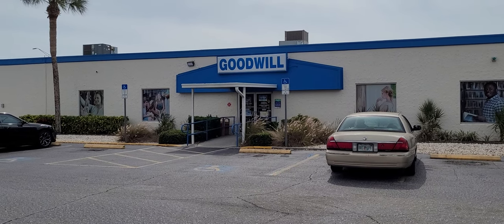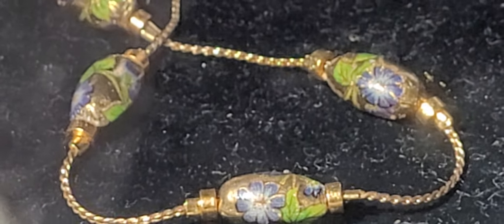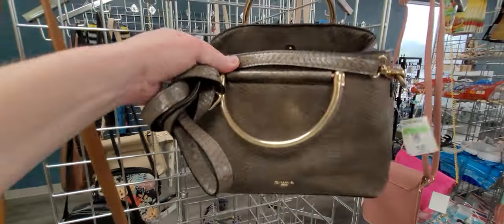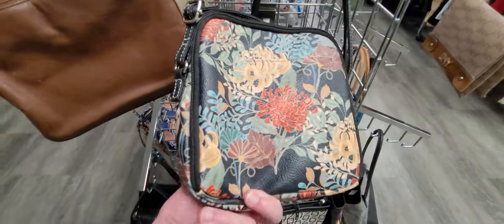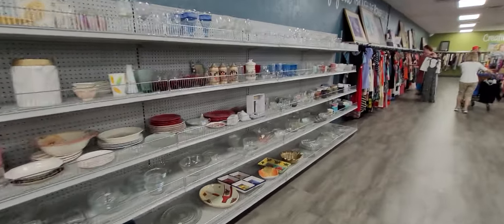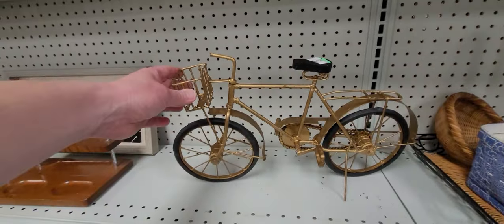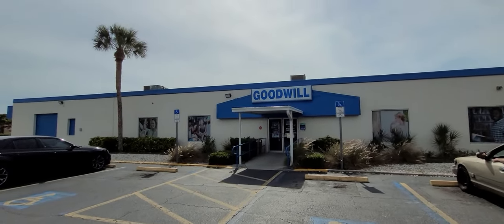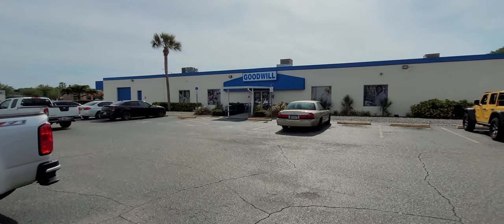First Time Here! Let's Shop! Purses & Jewelry! GOODWILL! Thrift with me!